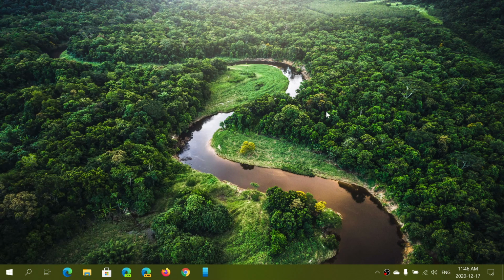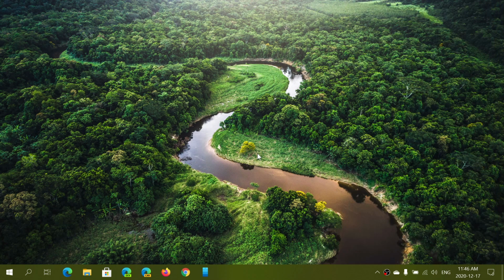What is Sun Valley and why Windows 10 might get interesting in late 2021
fluent design and much more changes coming next year